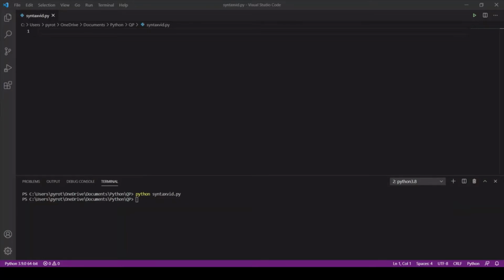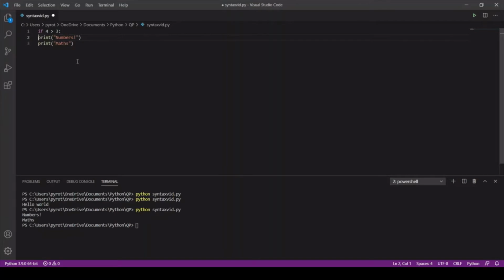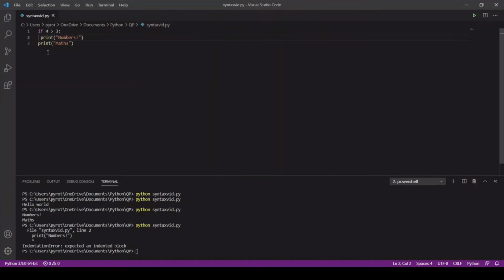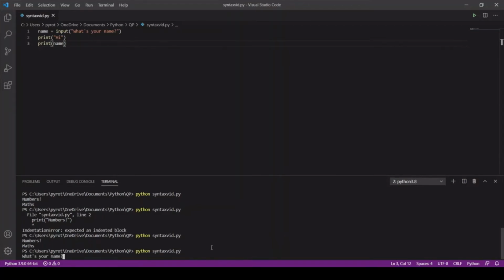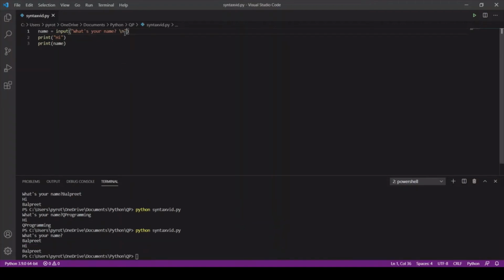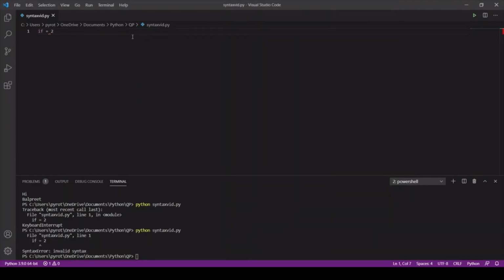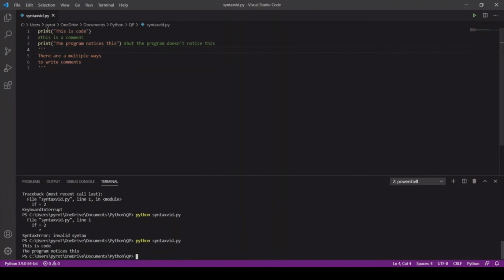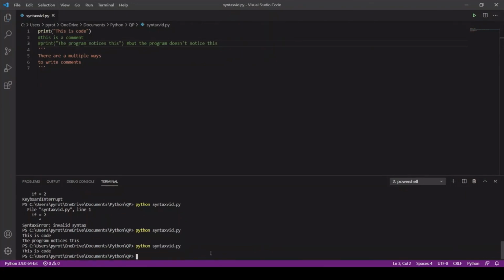Introduction to Python | Syntax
Welcome to our Introduction to Python Course! In this video, Balpreet Singh Juneja introduces you to the syntax of Python.

This course is 100% free and complete with web tutorials involving interactive quizzes and code snippets.

The Team:
- Tutorial Writers: Arjun Singh Sodhi, Avi Bhattacharya, Balpreet Singh Juneja, Jyotirmay Zamre, Sammarth Kumar
- Web Development: Sammarth Kumar
- Video Instructors: Arjun Singh Sodhi and Balpreet Singh Juneja
- Quizzes:  Kriish Mehta
- Graphic Design: Nihaara Sawhney